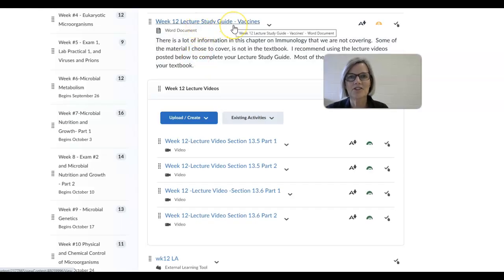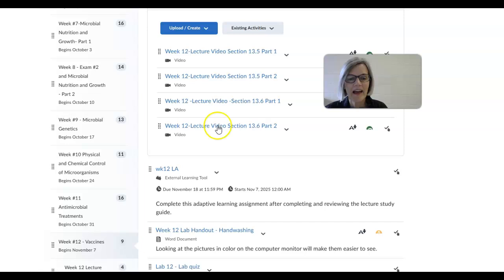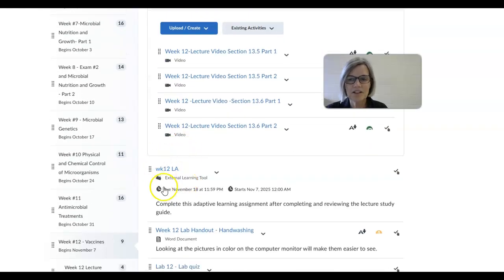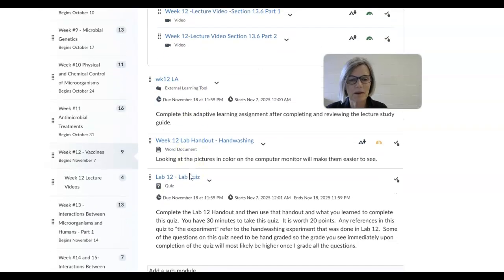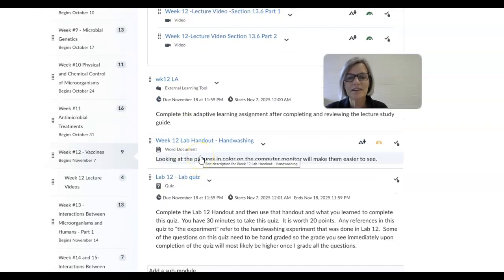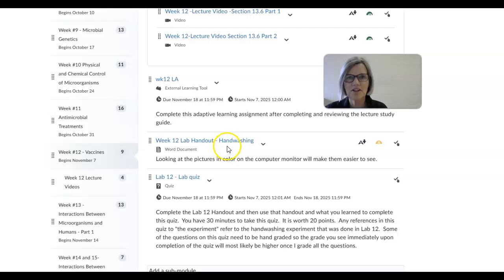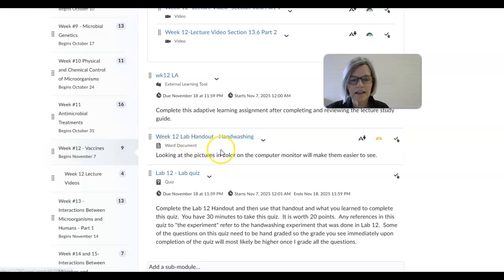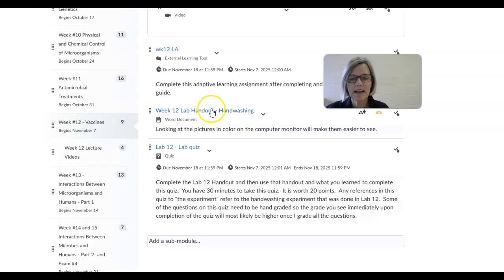BIOL 2010 into wk 12 202610